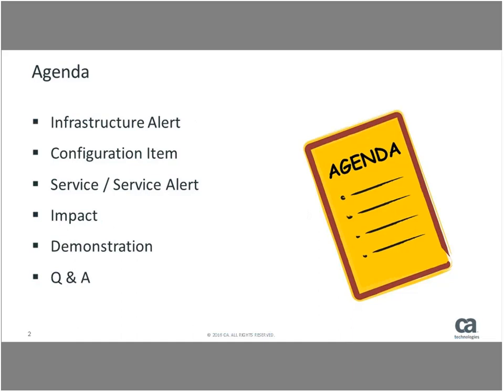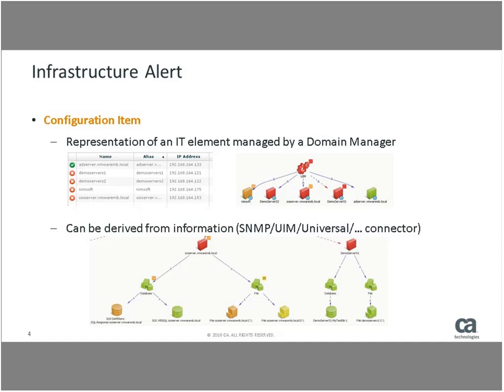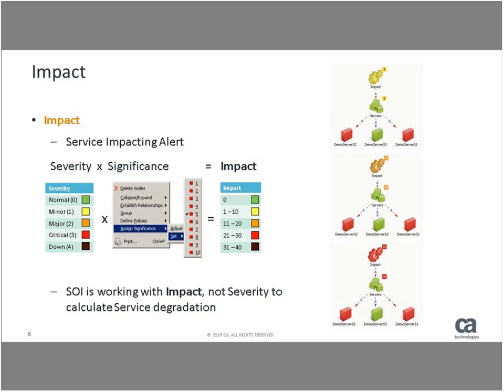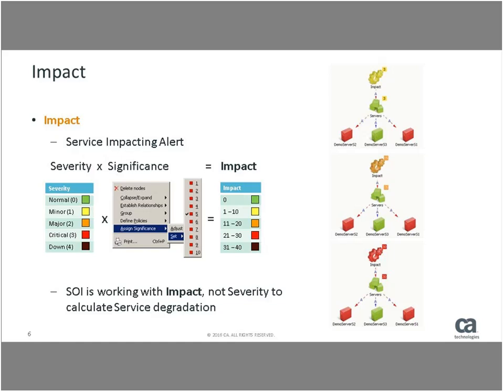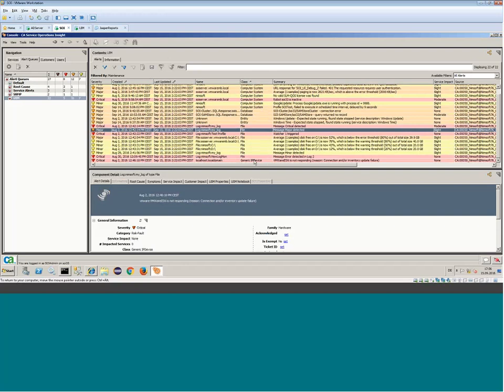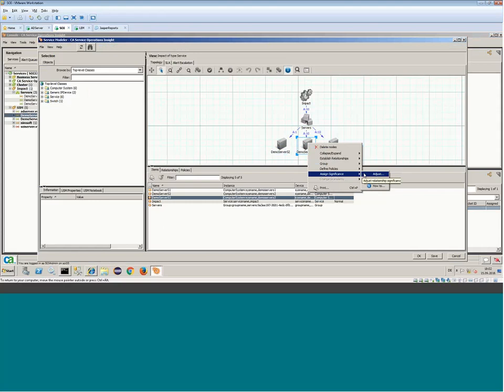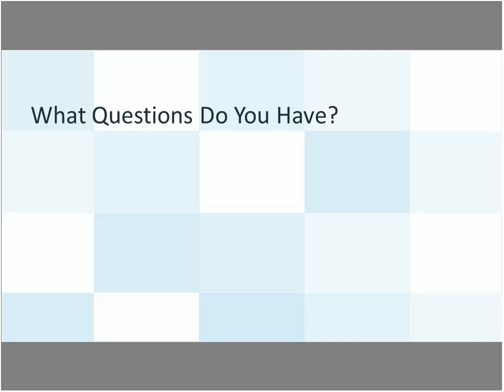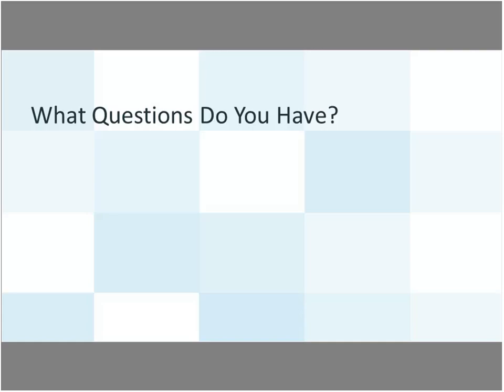June 2016 - SOI Webcast Queue Name